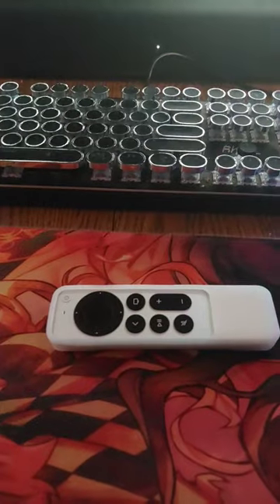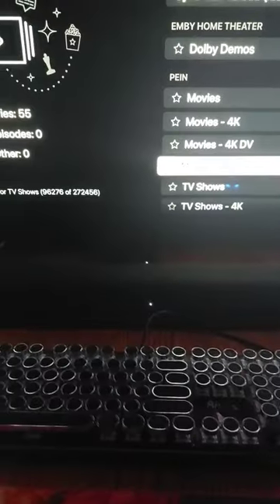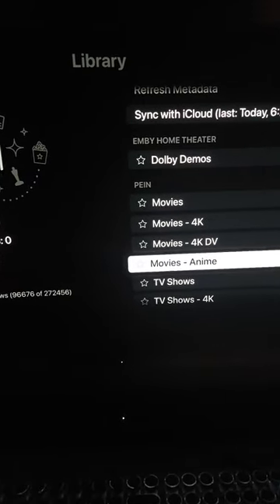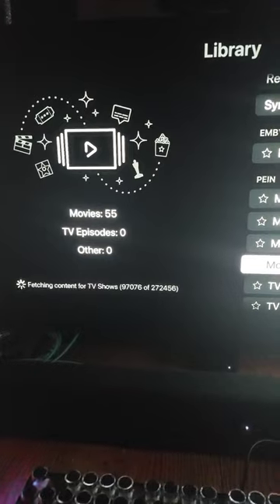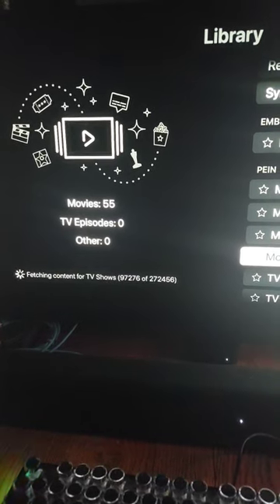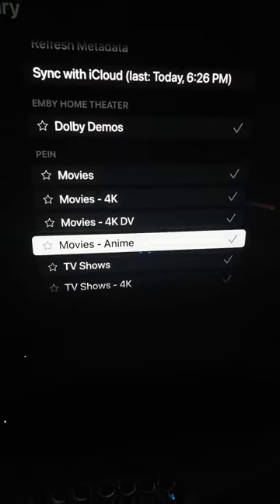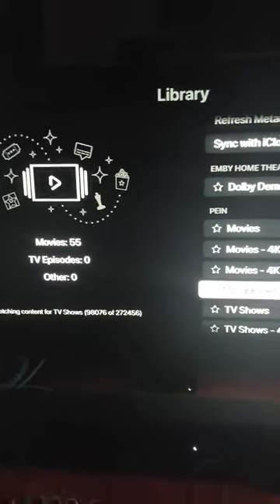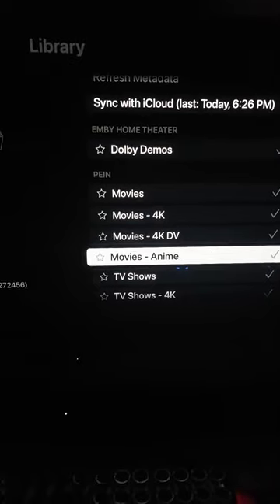Apple TV 4K 2022 | When In doubt icloud Out 😆